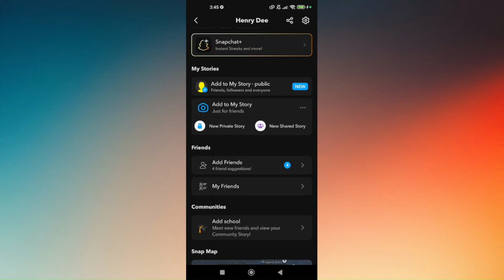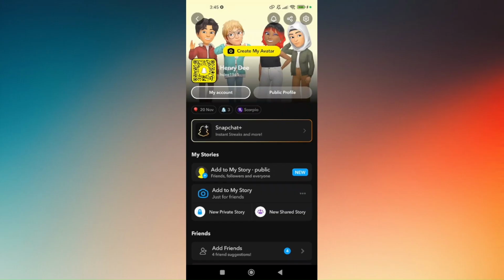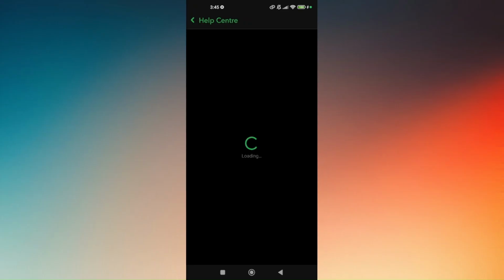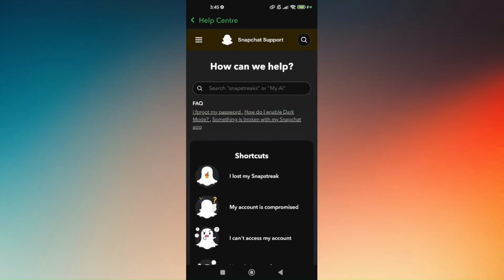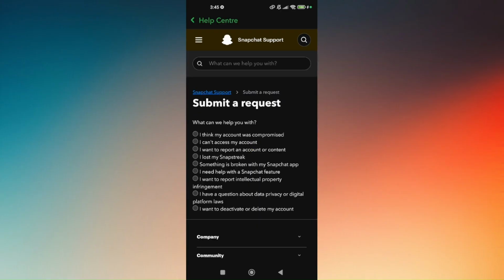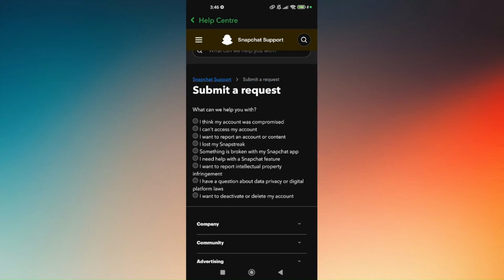HOW TO FIX SNAPCHAT SUBSCRIPTION PAYMENT PROBLEM 2026! (EASY FIX)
In this video, I am going to show you how to fix Snapchat subscription payment problems in 2026 with a full step-by-step guide. If you're having trouble completing your Snapchat Plus subscription payment or getting errors during the process.